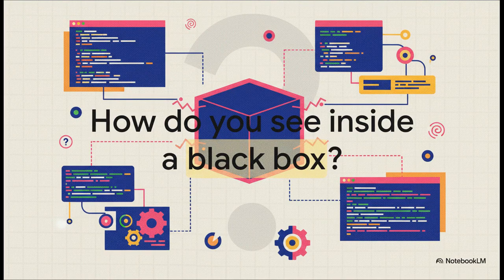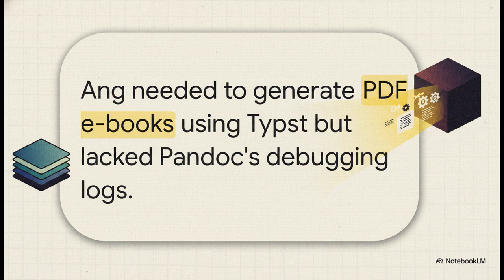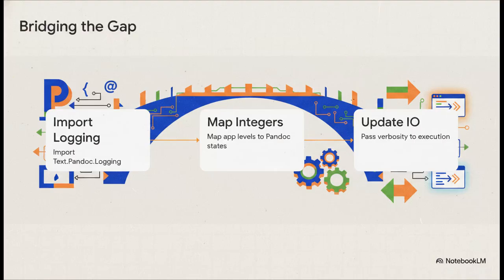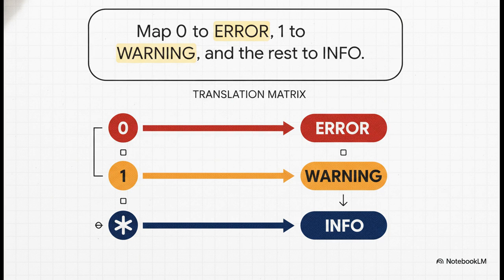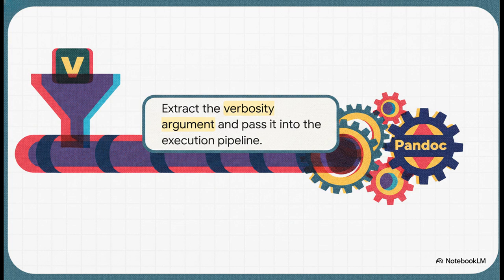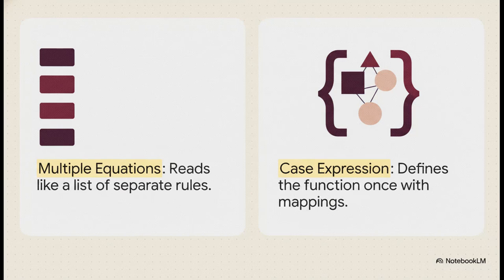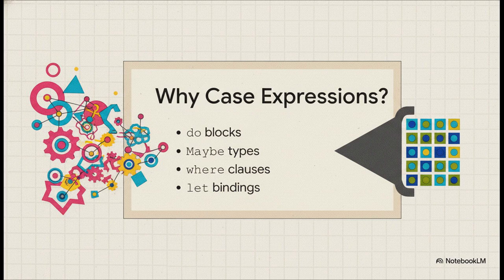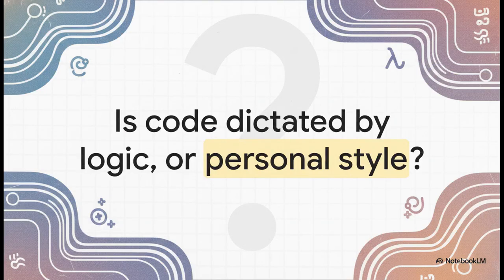Notes on Haskell Programming (Part 136): Bridging app verbosity with Pandoc's internal logging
This technical guide illustrates a method for aligning a command-line application's output depth with the internal logging mechanics of the Pandoc library. By creating a custom mapping function, the author demonstrates how to translate simple numerical input into specific Pandoc verbosity levels, such as error, warning, or info. The text explores different Haskell coding patterns, comparing multiple function equations against case expressions to achieve this synchronization elegantly. Ultimately, the source provides a practical solution for developers who need to surface hidden debugging logs when generating digital documents like PDF e-books.